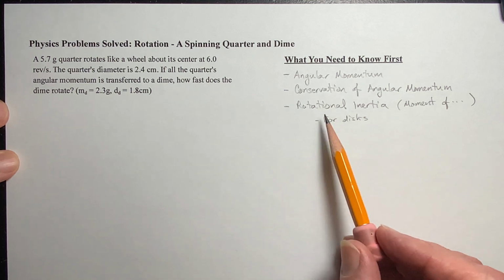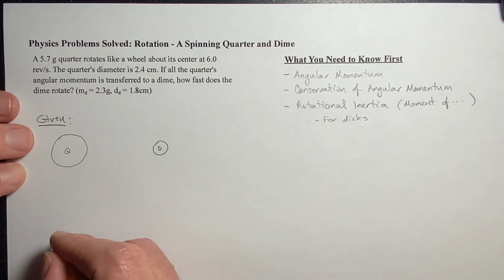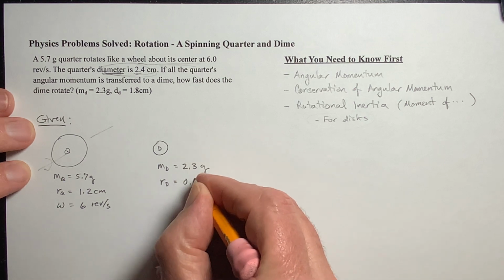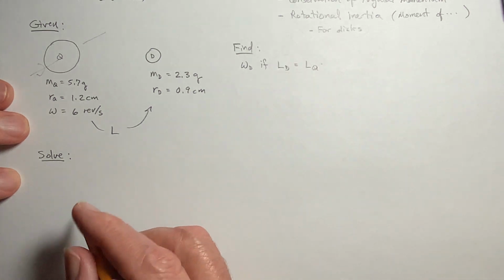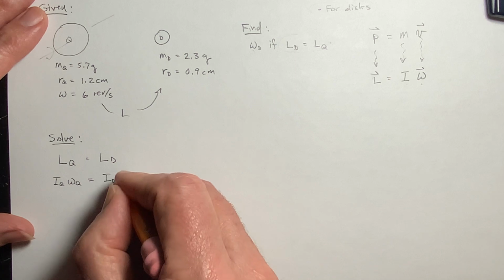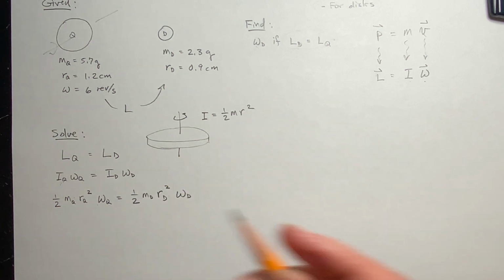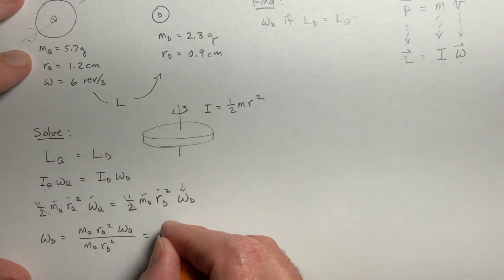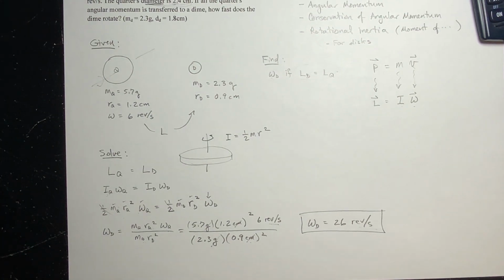Physics Problems Solved: Rotation - A Spinning Quarter & Dime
A 5.7 g quarter rotates like a wheel about its center at 6.0 rev/s. The quarter's diameter is 2.4 cm. If all the quarter's angular momentum is transferred to a dime, how fast does the dime rotate? (md = 2.3g, dd = 1.8cm)